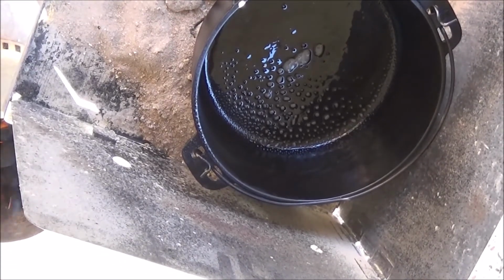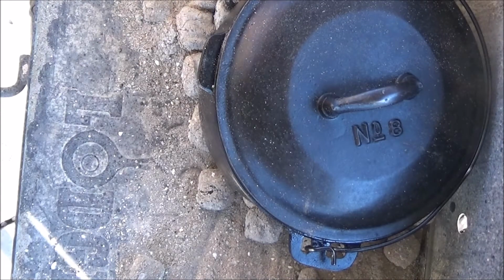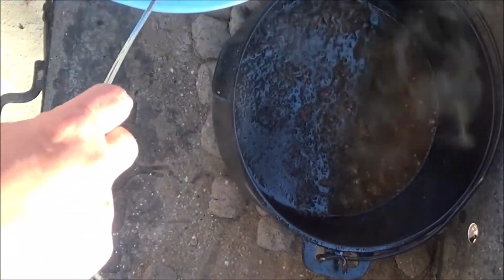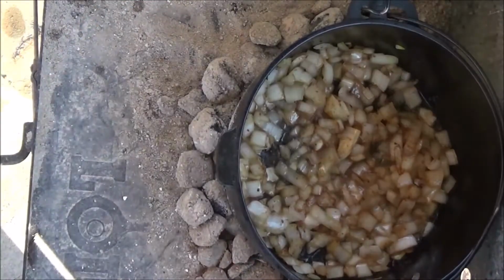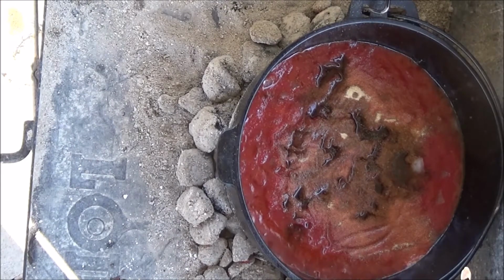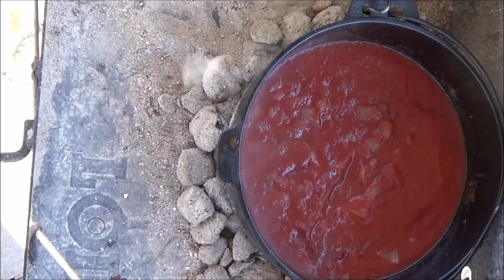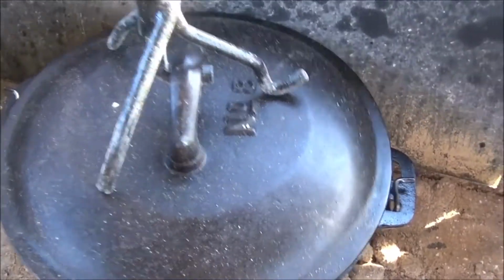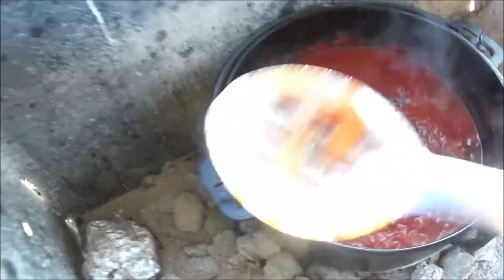CAST IRON WEDNESDAY MEATBALLS WITH RED GRAVY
This recipe has been a family favorite for years, hope you enjoy.